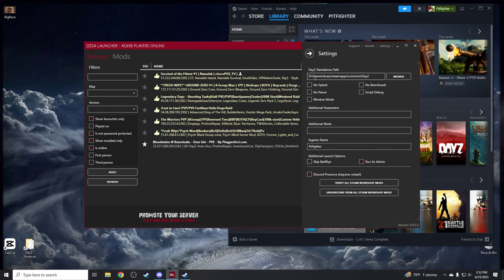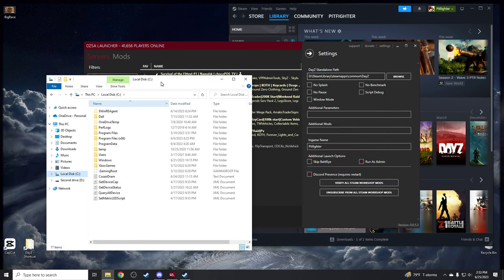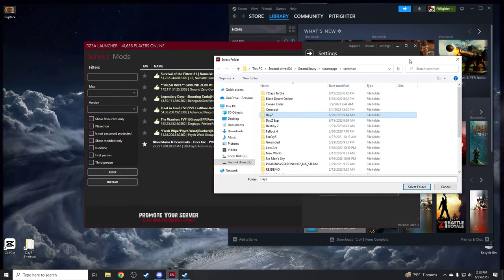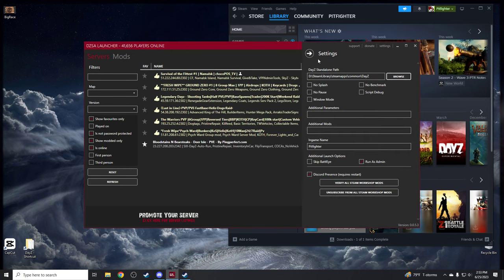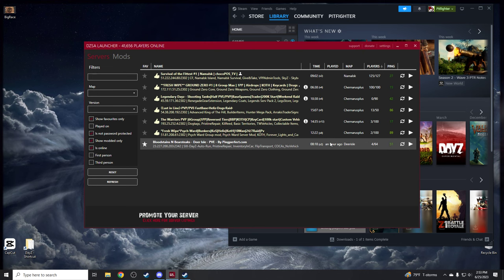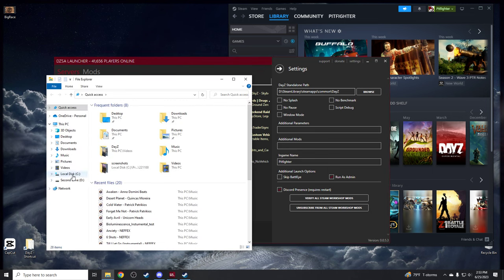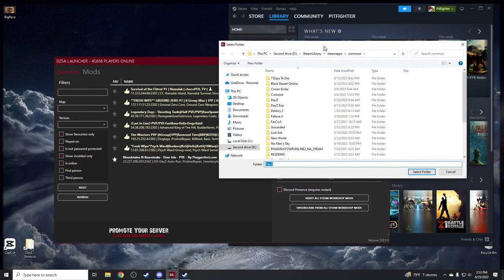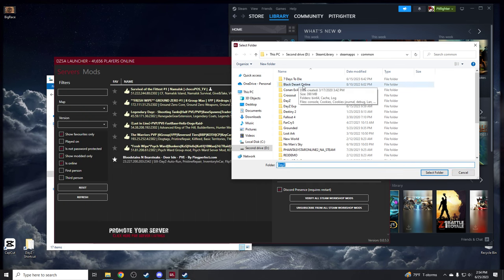Dayz Fix How to fix your Error when connecting to some servers.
this may help you to connect to your fav server. hope this helps.